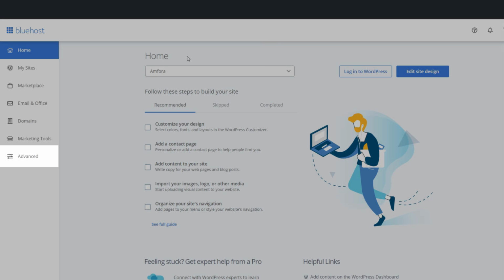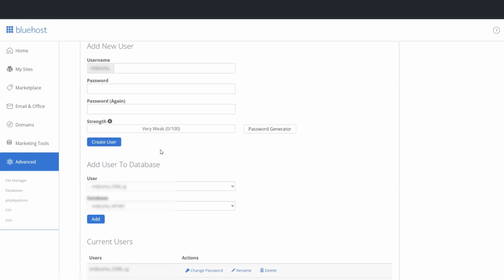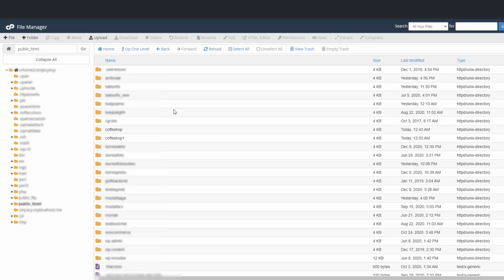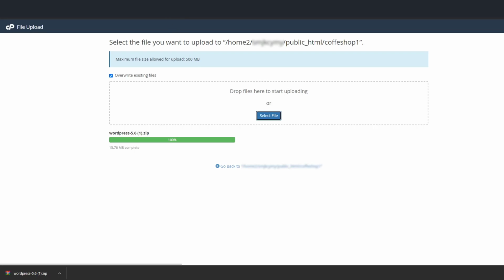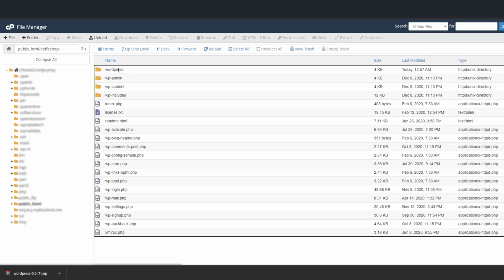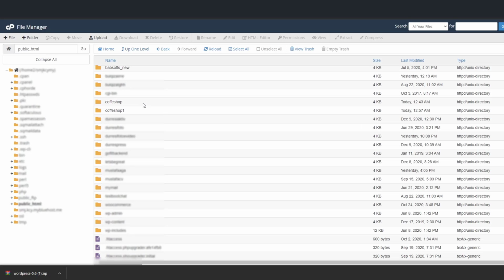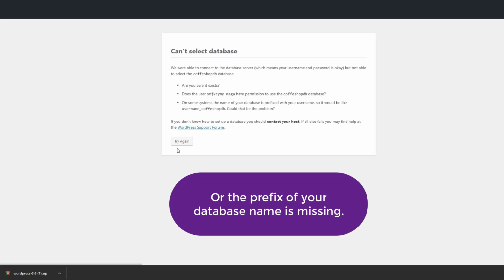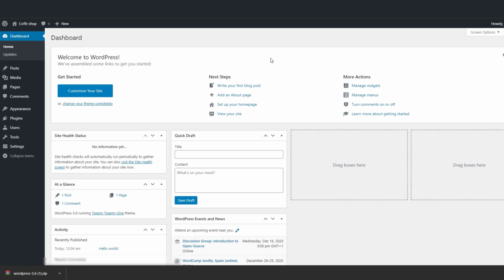How to create WordPress site using CPanel | WordPress Series P4 | Mustafa Aga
Hi,

This is a video where I explain how to create a website using CPanel